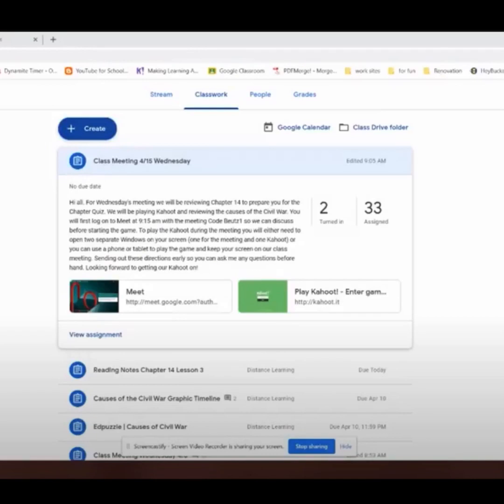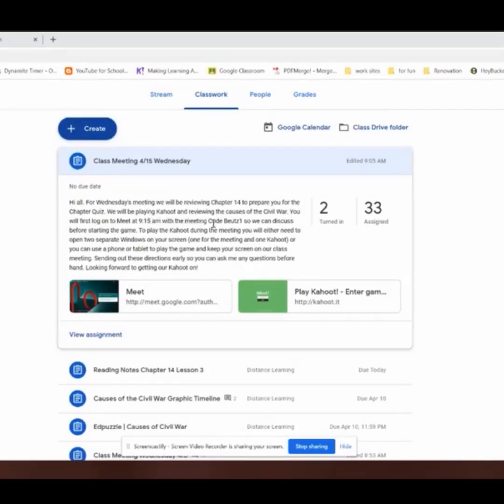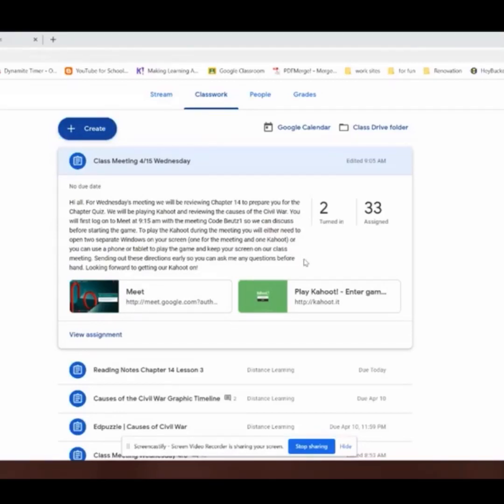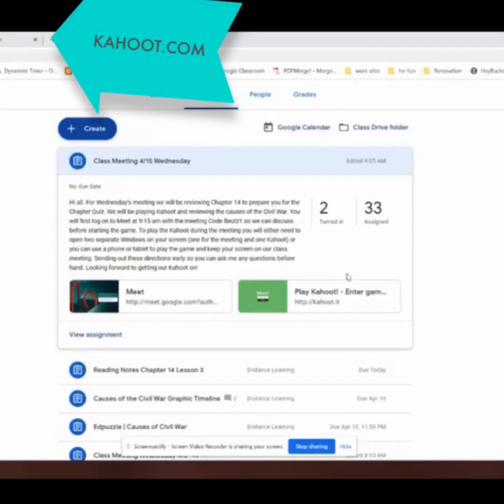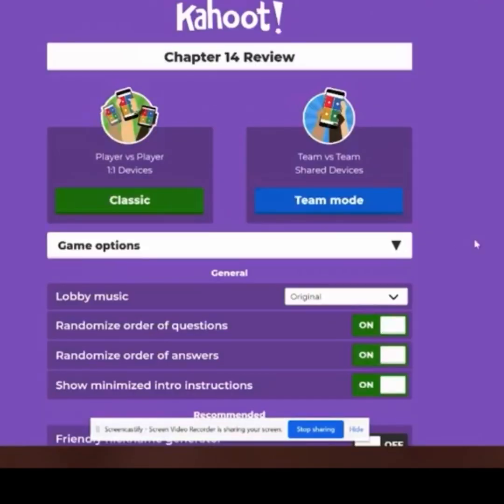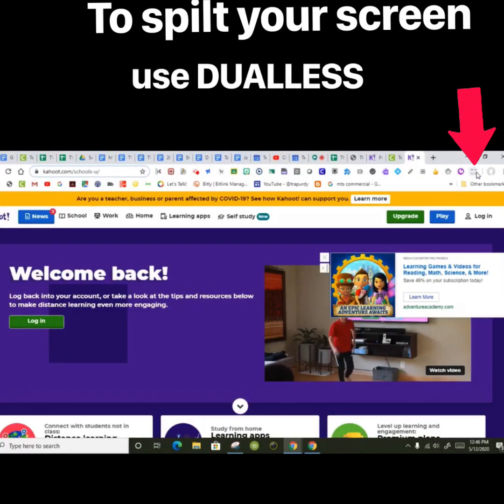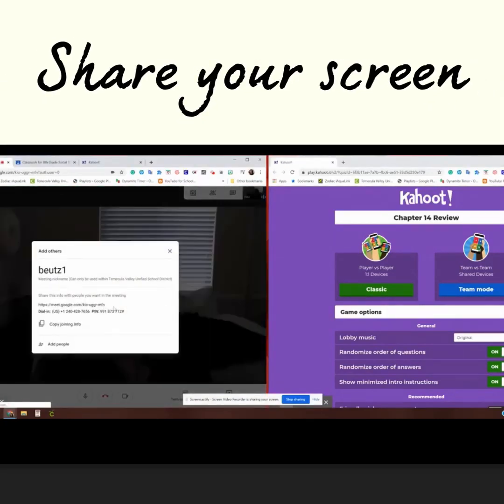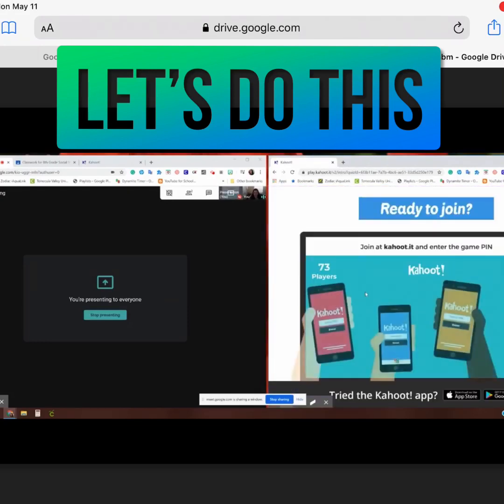TVUSD Distance Learning Tip - Hosting A Kahoot in Google Meet